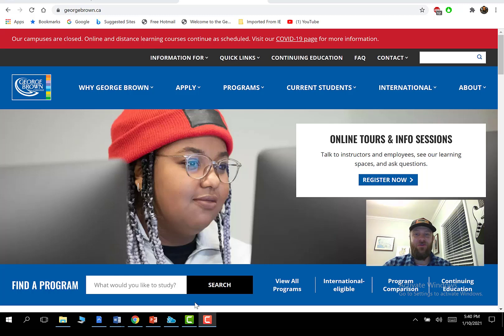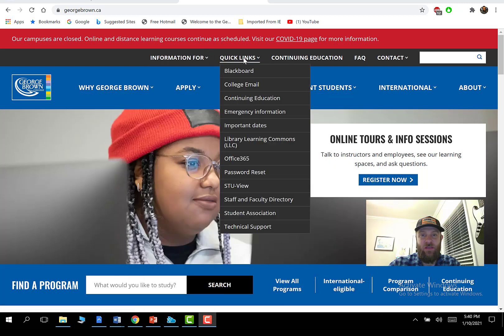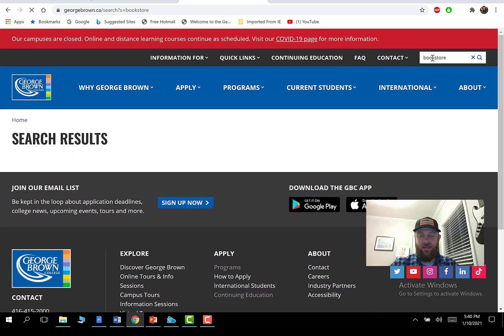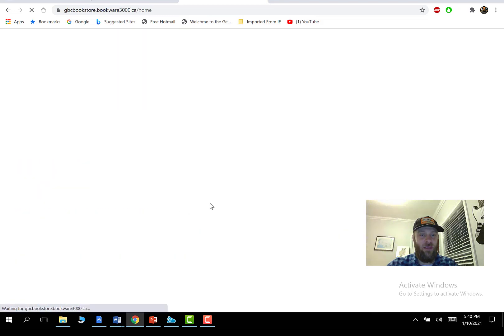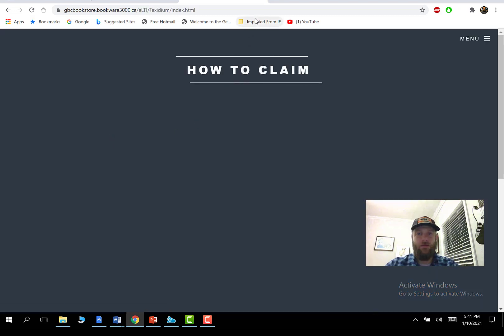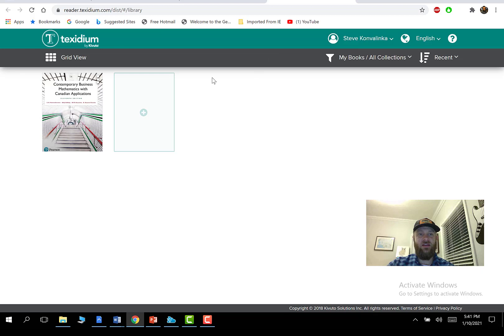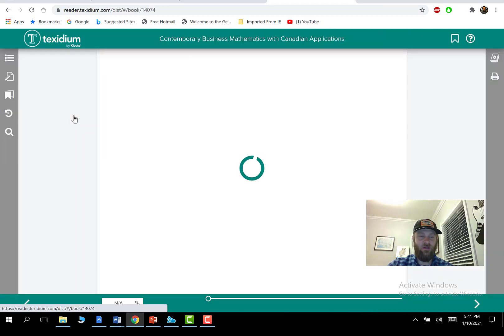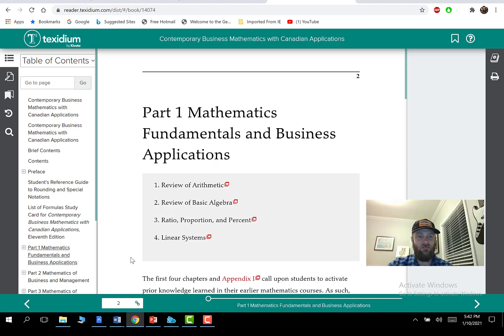How to claim text books through Texidium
SOME of your textbooks are available through Texidium. Just use your GBC ID and password to get them!